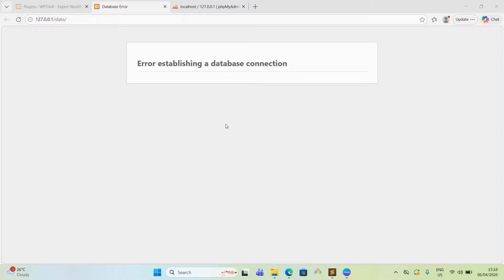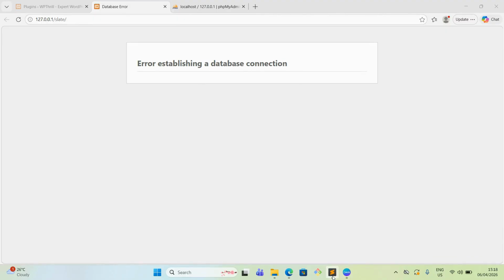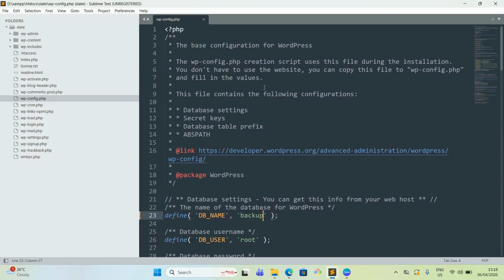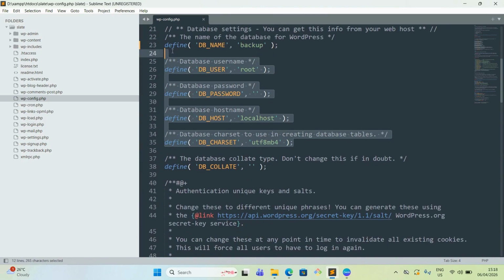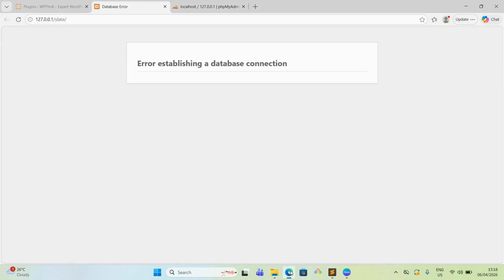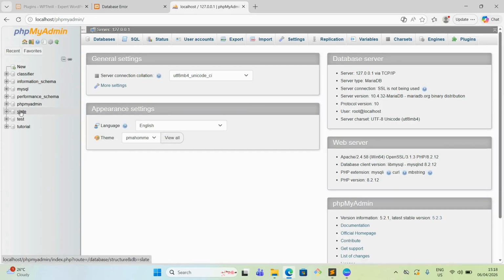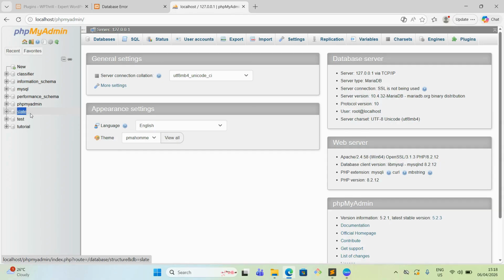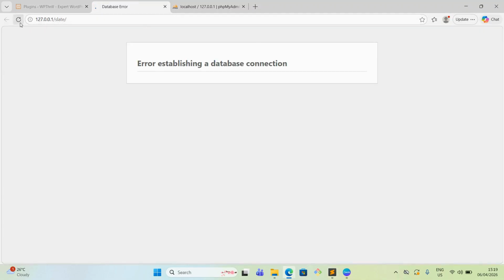Error Establishing a Database Connection? Fix wp-config.php Credentials (Step-by-Step)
Seeing the “Error Establishing a Database Connection” in WordPress? 😱 One of the most common causes is incorrect database credentials in your wp-config.php file — and the good news is, it can be fixed in just a few minutes.

In this step-by-step tutorial, I’ll show you exactly how to check and correct your database name, username, password, and host so your WordPress site connects properly and comes back online fast.

🔧 What you’ll learn in this video:
✔ Where to find and edit the wp-config.php file
✔ How to verify DB_NAME, DB_USER, DB_PASSWORD, and DB_HOST
✔ Common mistakes that cause database connection errors
✔ How to fix the issue and restore your site quickly

📌 This method works when:

You recently changed hosting or database settings
Your site suddenly shows database connection error
Incorrect credentials are blocking WordPress from connecting

📺 Watch the complete playlist (all fixes):
Fix “Error Establishing a Database Connection” in WordPress (Complete Guide 2026)